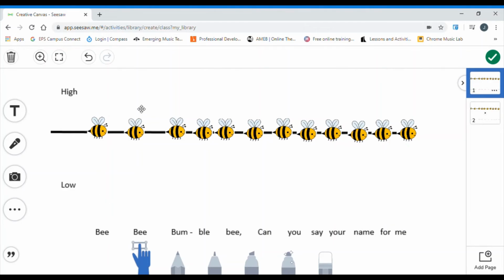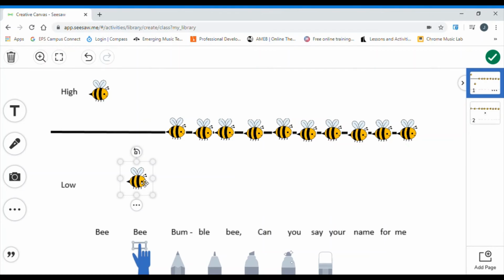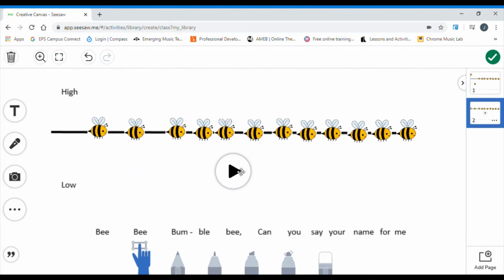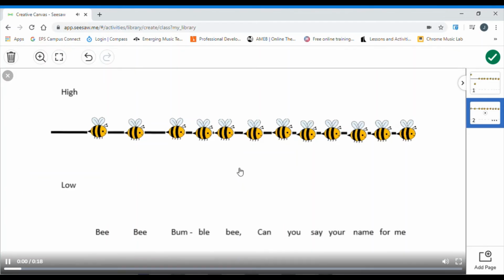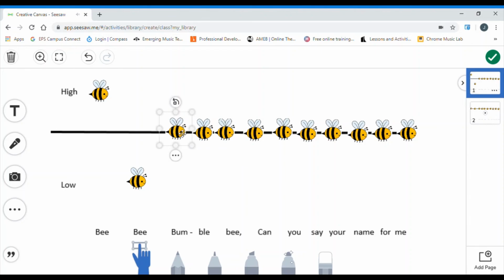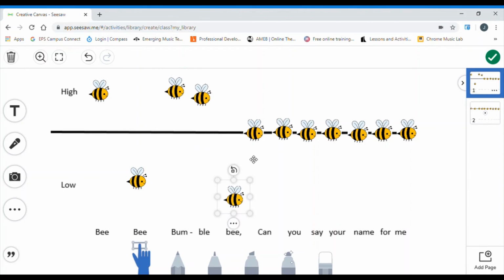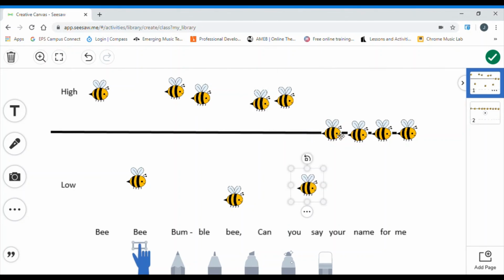Bee Bee Visual Pitch Representation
In this video we will revise the song "Bee, bee" and will learn how to pitch pattern, showing the high and low sounds we hear. We will learn how to represent this visually and will gain insight into how to complete this week's Online Learning Task